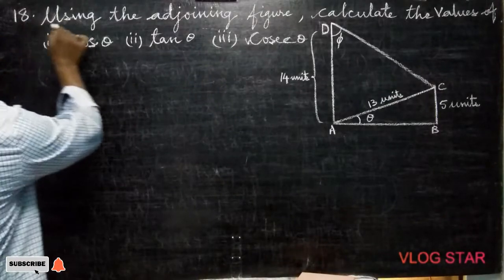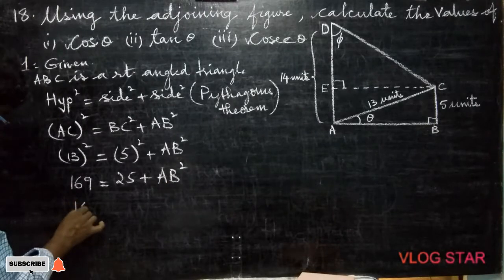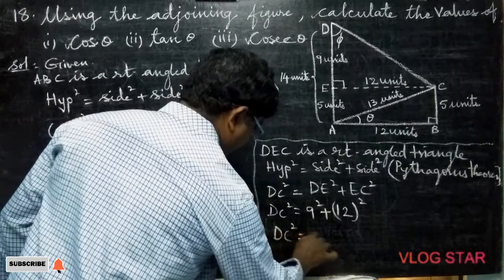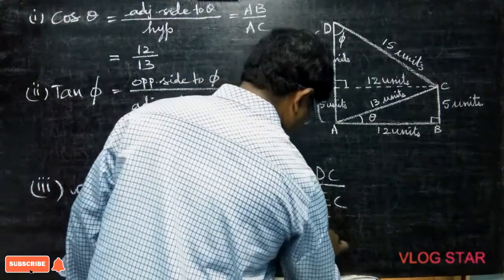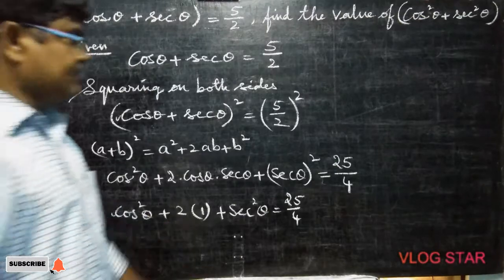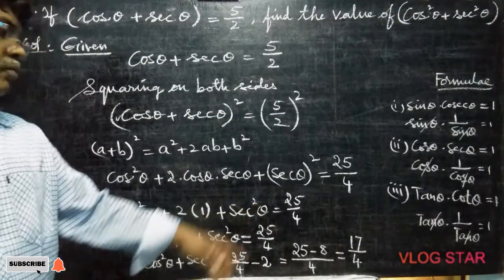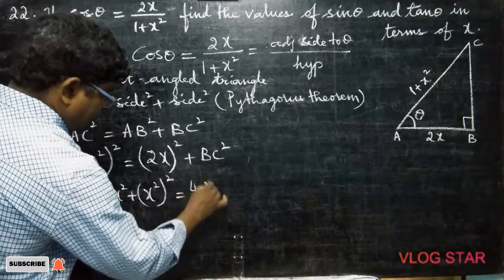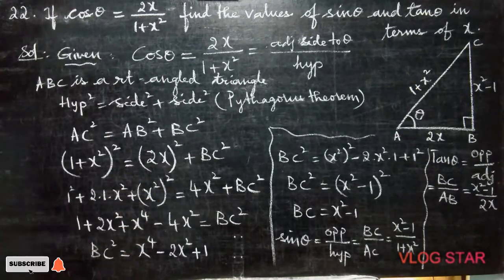Mathematics : Class 9 :- Trigonometry ( Part - 5 )